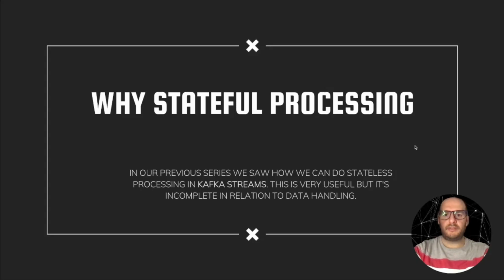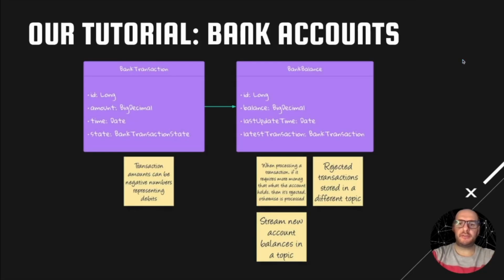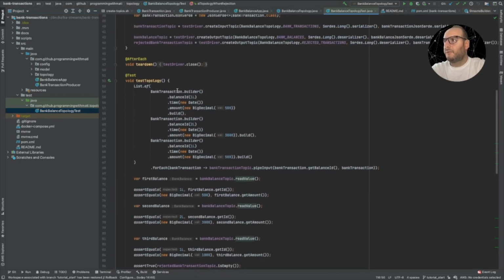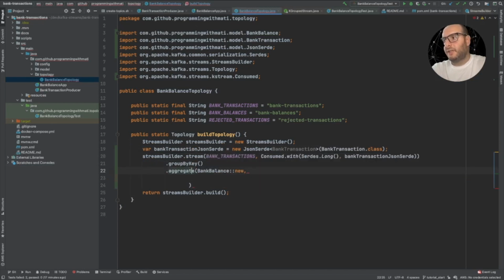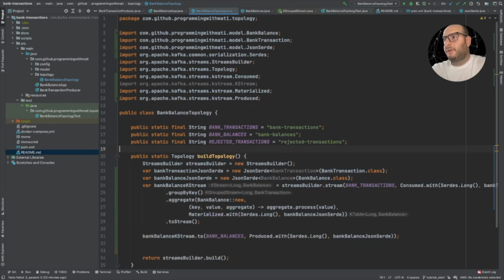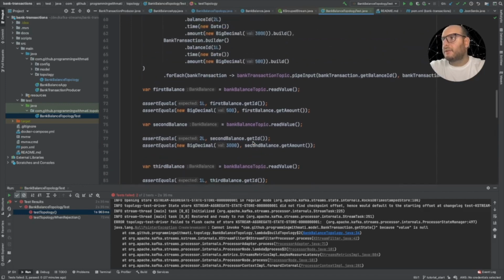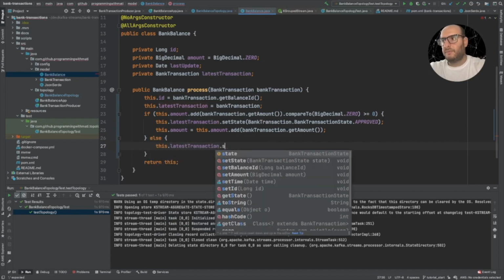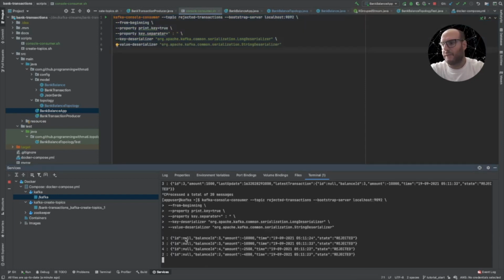Create a Bank Account System with Kafka Streams - Stateful Processing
Kafka Streams is well prepared to handle stateful processing of streaming data. It has abstractions, operations and heavy lifting to help us in this difficult task.
In this tutorial we are going to build a Bank Account system to process live transactions and update the balance of each user.
Sections:
00:00 - Intro
00:28 - Why stateful processing?
01:32 - State Stores in Kafka Streams
03-01 - KTable
03:32 - Stream/Table Duality
04:14 - Introducing our tutorial
06:01 - Browsing the source code
09:25 - Implementing the Topology
10:39 - Topology: Aggregate Operation
17:01 - Implementing the Process Transaction method
22:52 - Run application
25:50 - Outro, next episode...